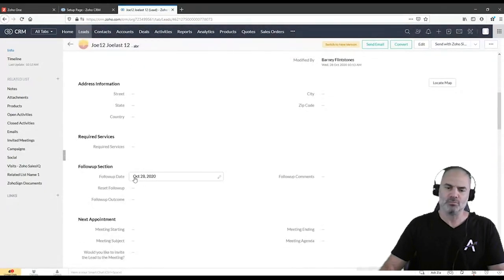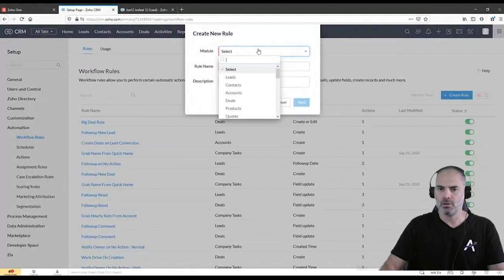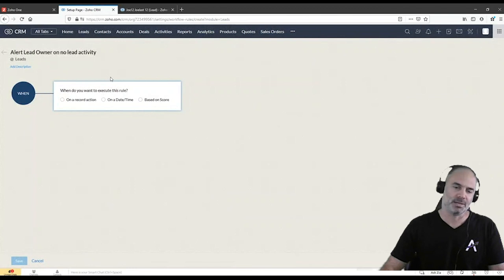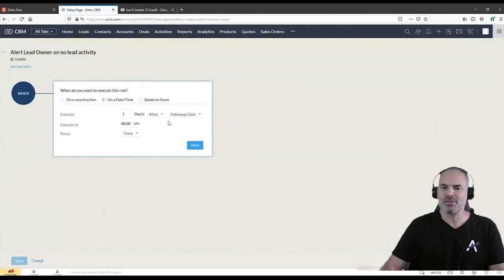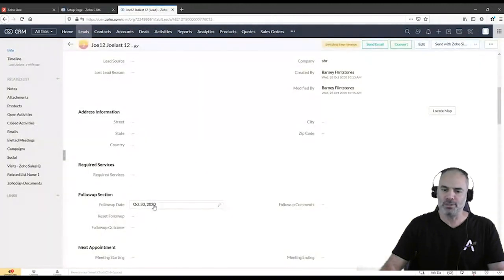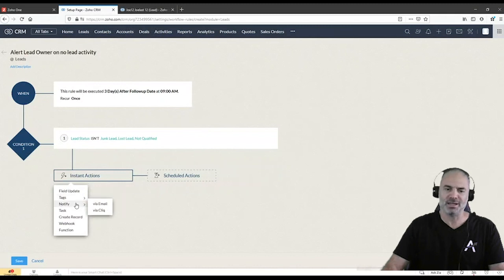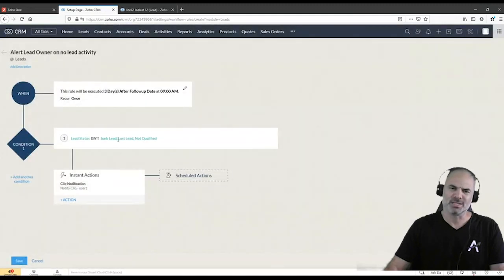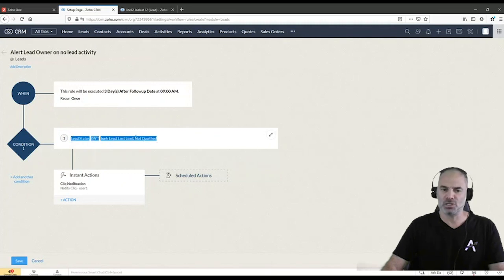Zoho CRM Workflows Training - Based On Date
My name is Lior Izik and I am a Business Coach and a Premium Zoho Partner located in Toronto, Canada. Our company provides various Zoho and Business solutions.

My Book